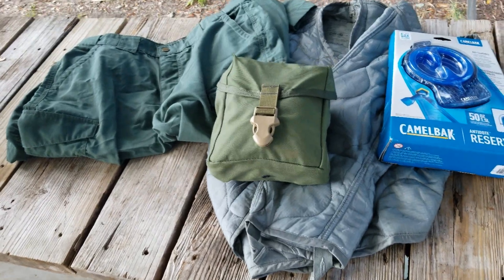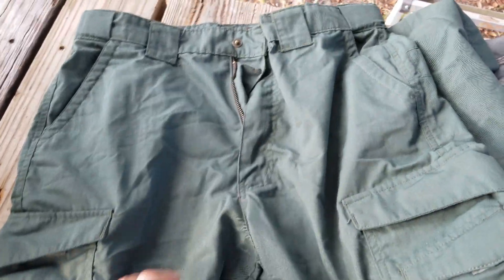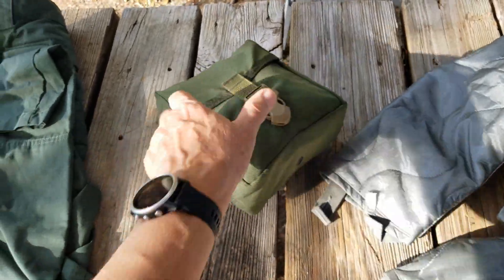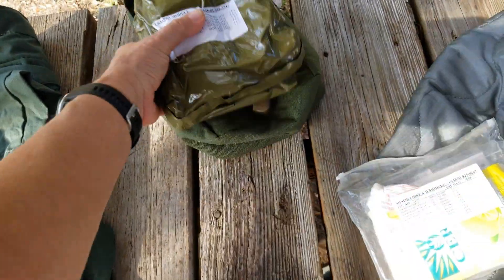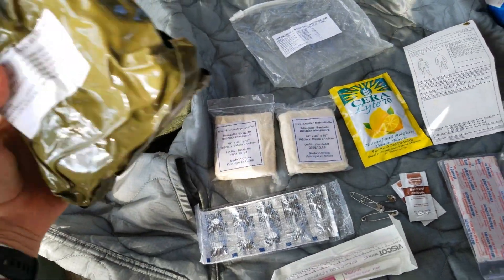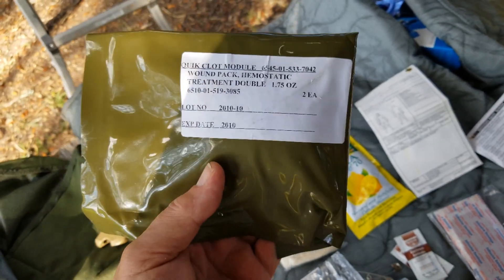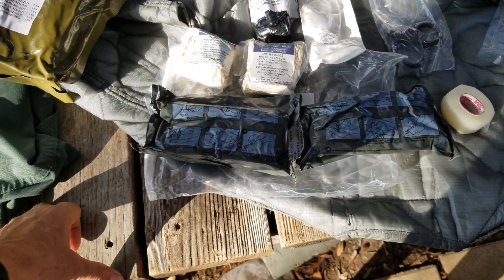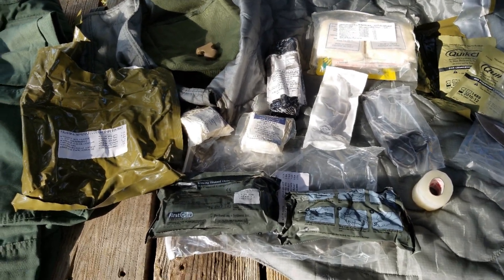DEALS AND FINDS OCT 30